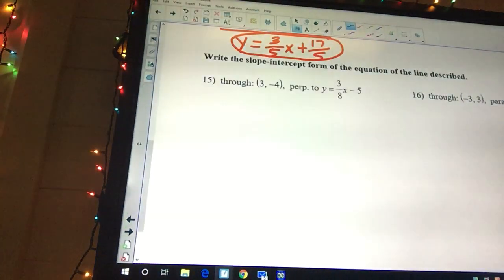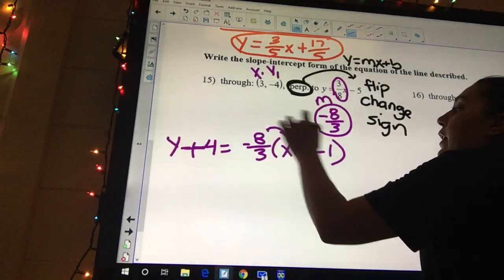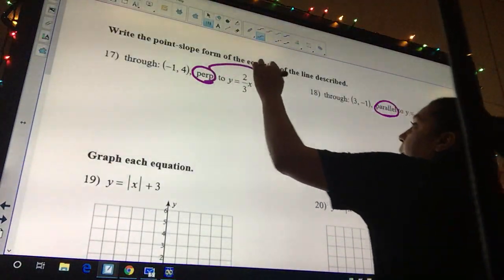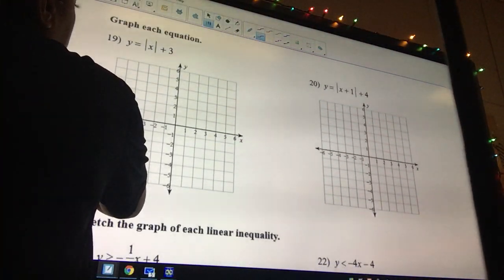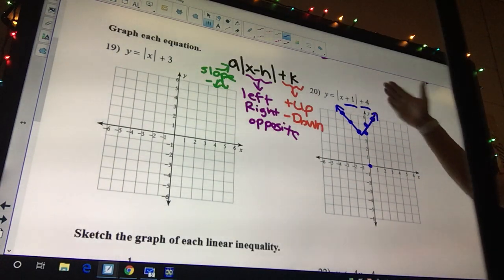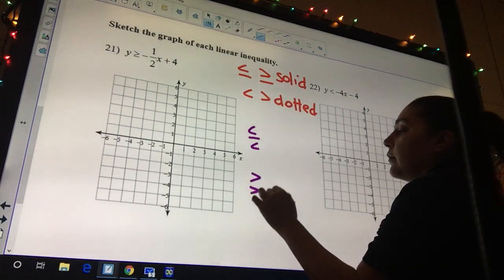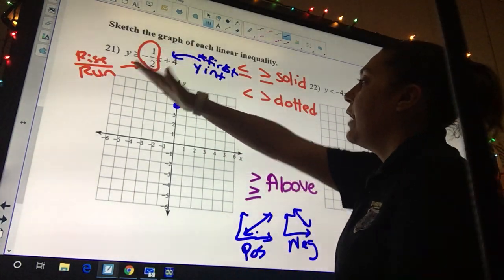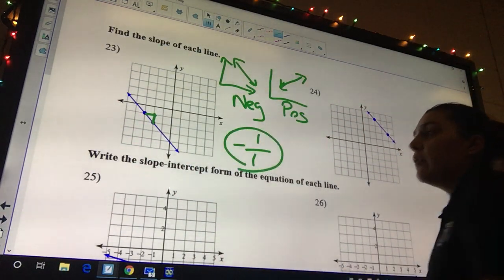Ch 2 Test Review 1 Video part 3